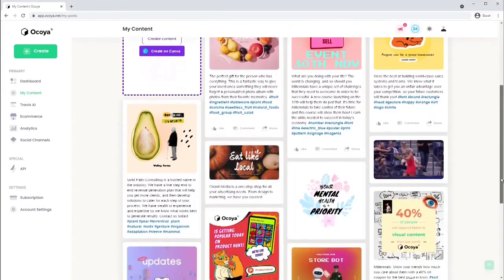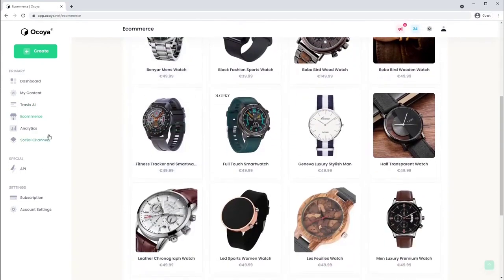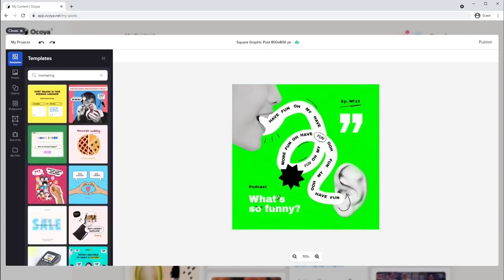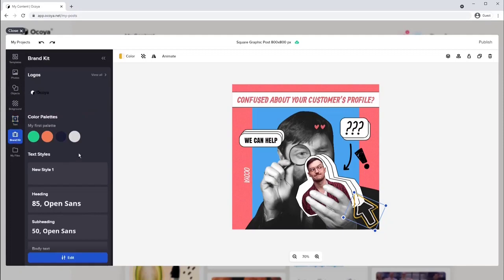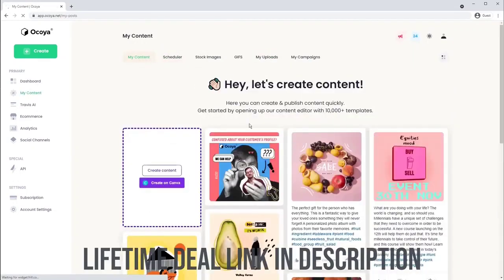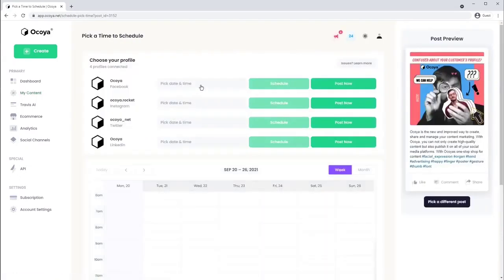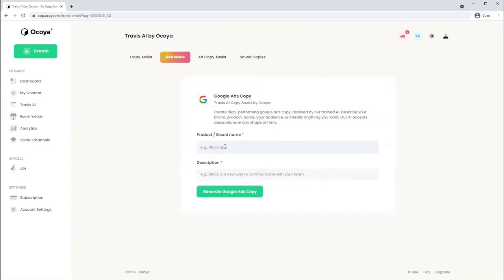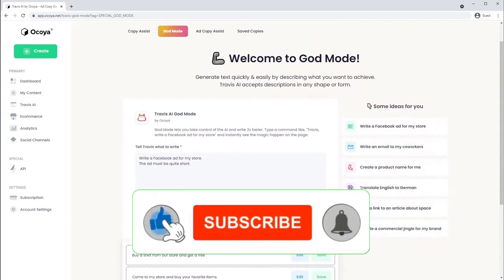Ocoya overview - Demo Tutorial & AppSumo Lifetime Deal